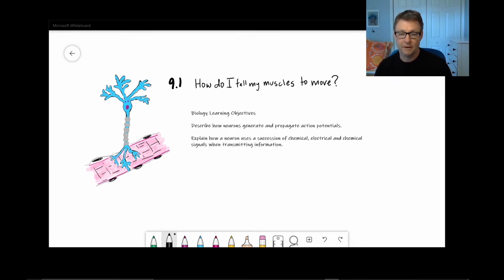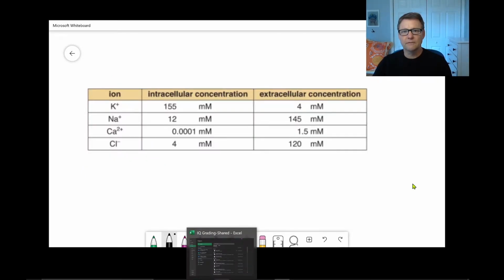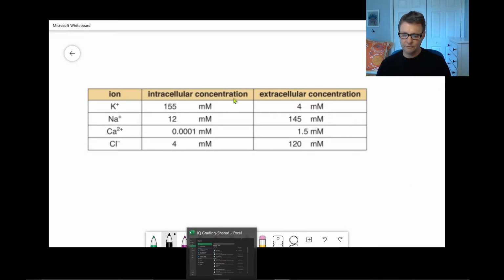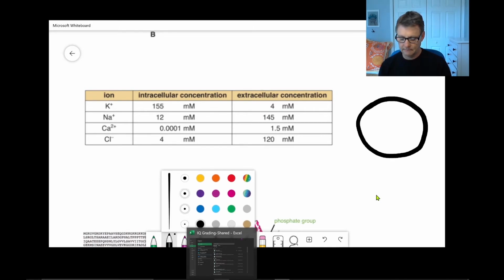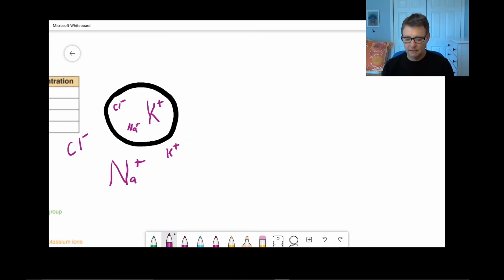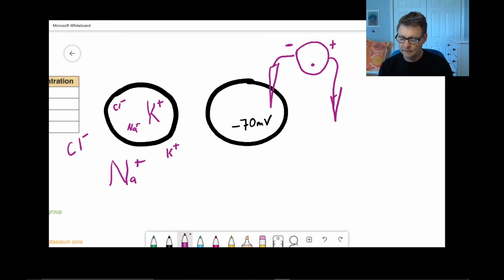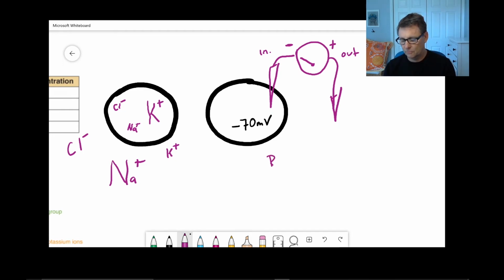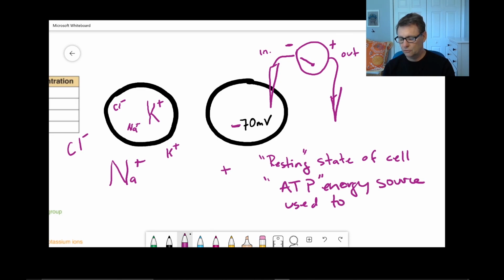9-1 Nerve01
Intro and Table 9.1 ICB